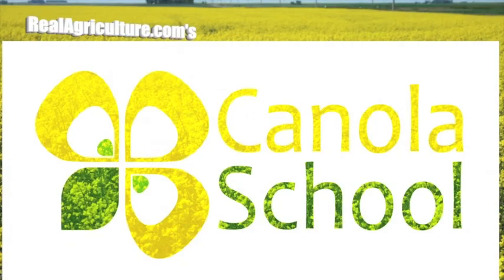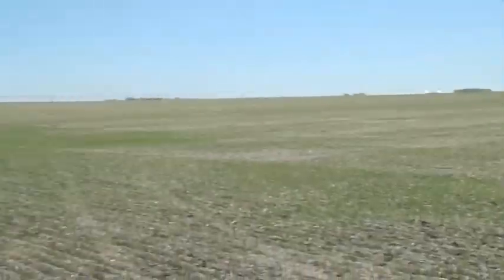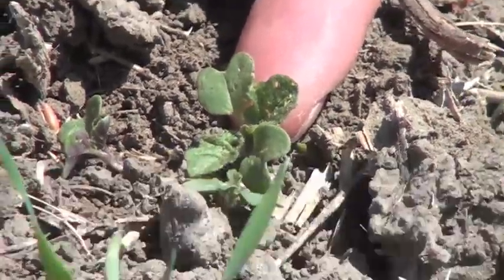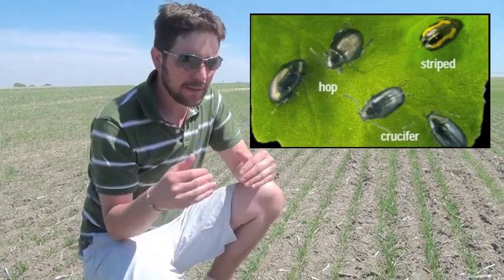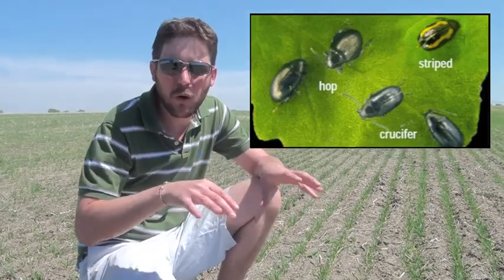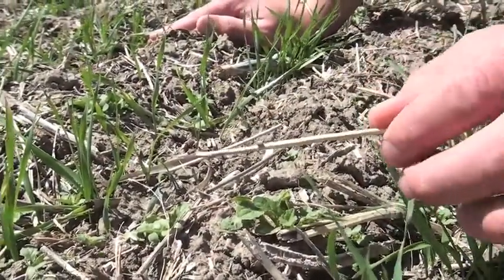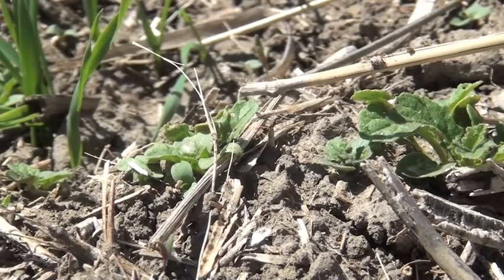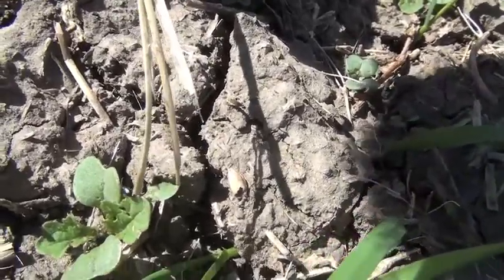Canola School: Identifying Crucifer and Striped Flea Beetles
Troy Prosofsky talks to the about the crucifer and striped flea beetle and why this identification is important.